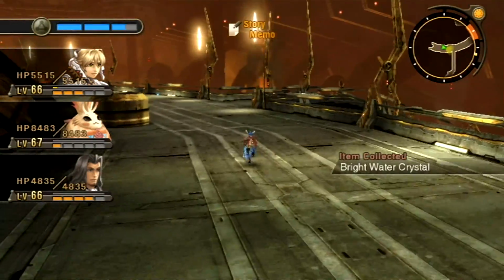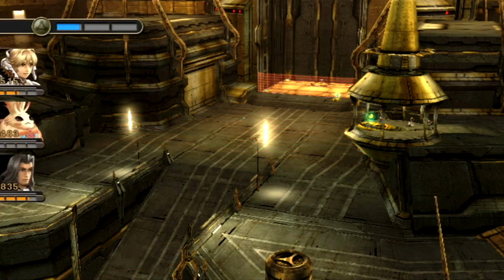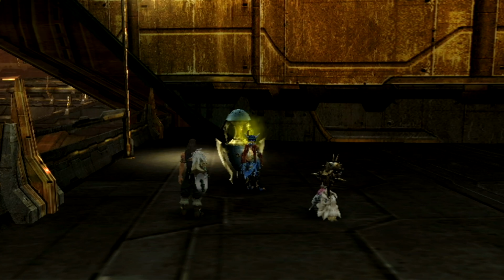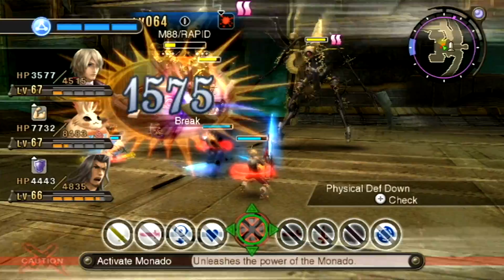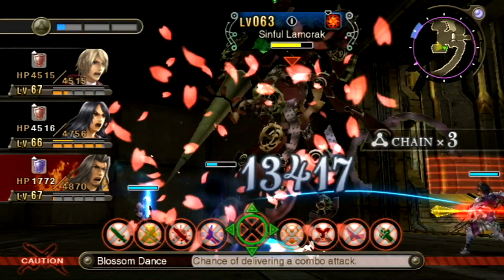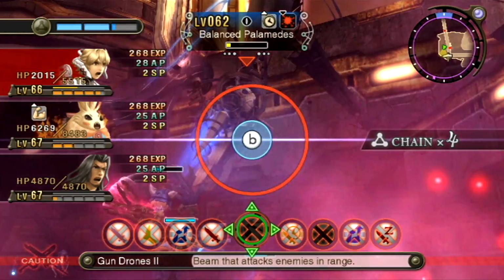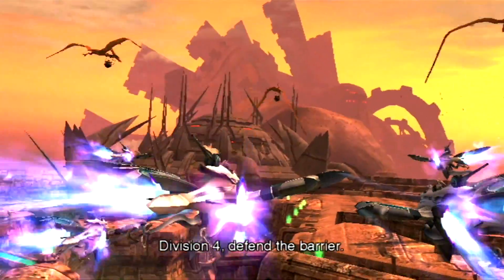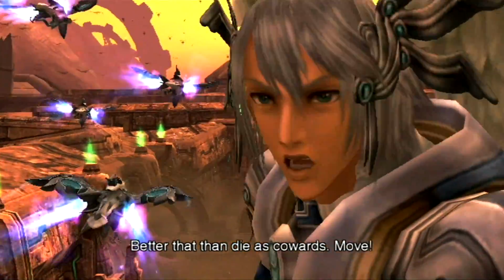Xenoblade Chronicles - Episode 75: The Central Tower Barrier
We reach the top of the factory and fight to enter Agniratha!

Central Factory Collectopaedia:
Long story short, this area's items suck and we can't trade for a single one right now. Here's the rewards, though:

Vegetable
Reward – Strength Up IV: 35-40

Animal
Reward – Blaze Defence IV: 14-16%

Bug
Reward – Ether Up IV: 35-40

Nature
Reward – Lock-On Resist IV: 28-34%

Parts
Reward – Talent Boost III: 5-6% boost in talent gauge increments, but halves damage

Strange
Reward – Arts Heal IV: 35-40

100% Completion – Machina Driver III: Reyn, Attack 530-700, 90 Def, 45 E Def, 5% Critical, 20% Block, Unique: Double Attack IV 20%, Aggro Up IV 15%